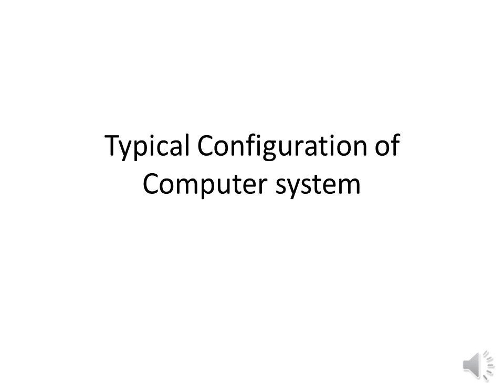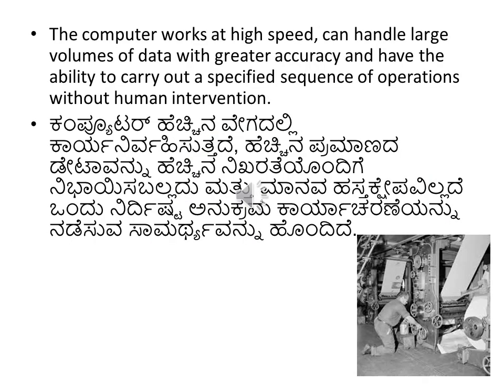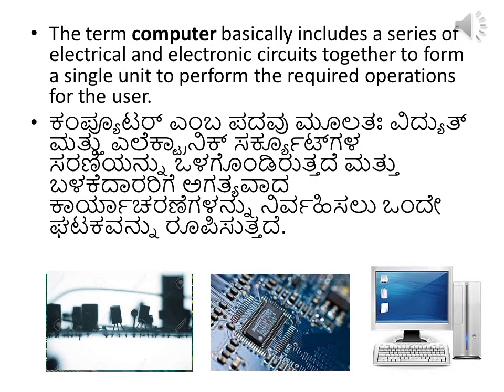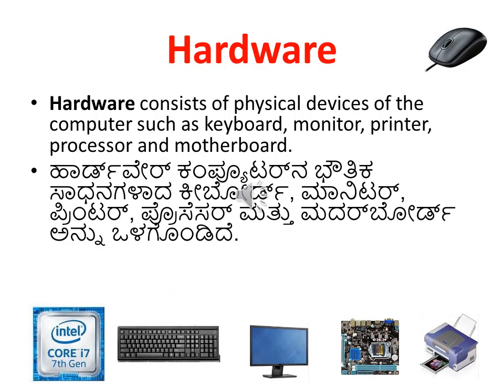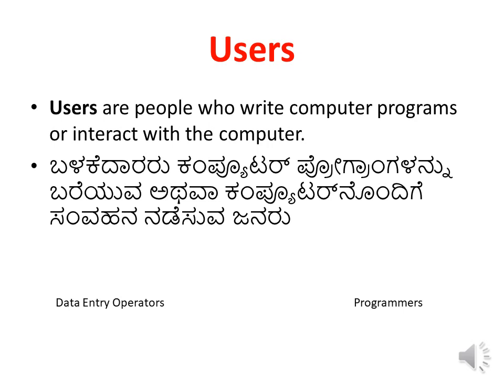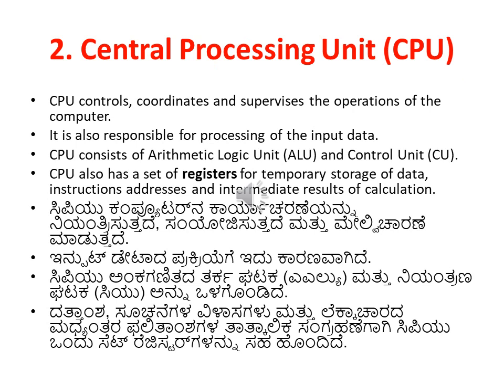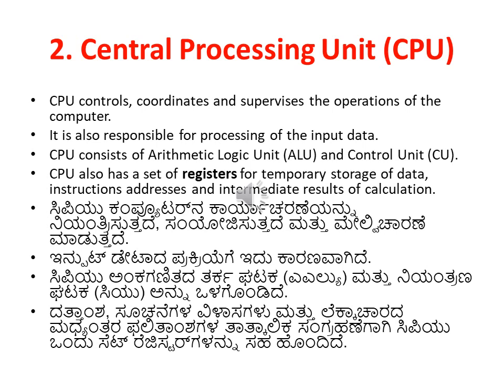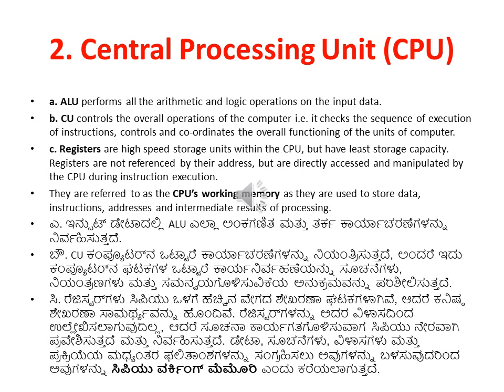(II PUC-CS)Typical Configuration of Computer system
This is the first lesson of II PUC CS explained in Kannada "Typical Configuration of Computer system".